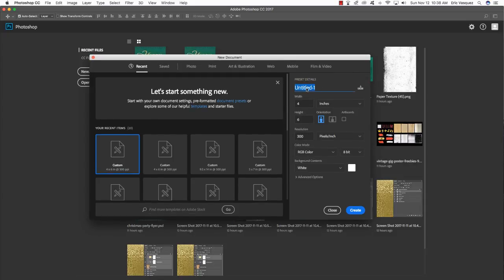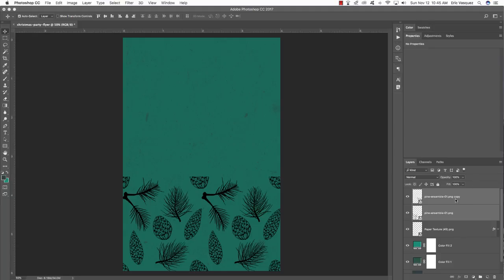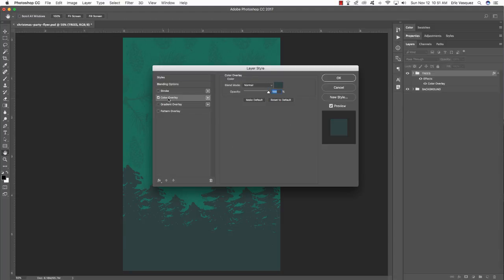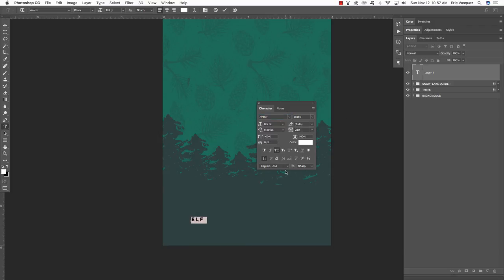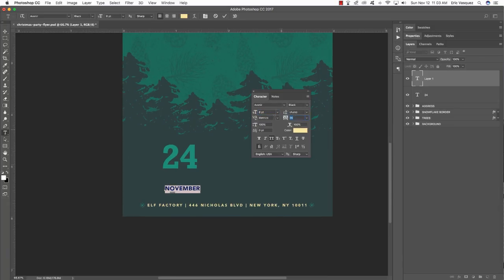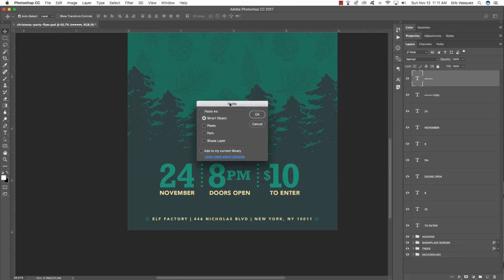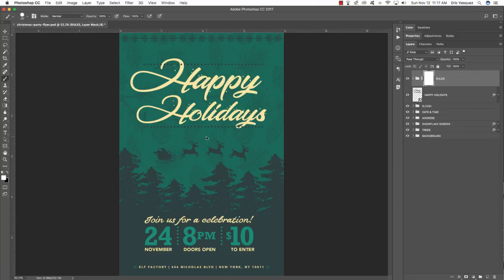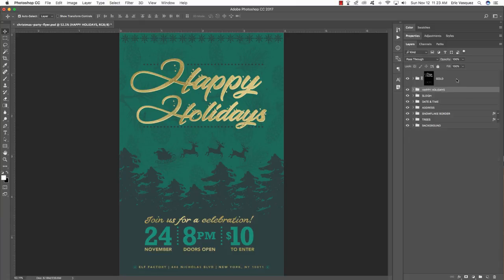PHOTOSHOP TUTORIAL | How to Design a Christmas Party Flyer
How to Design a Christmas Party Flyer in Photoshop

In this design tutorial I will be showing you how to create a fun and whimsical flyer design for a Christmas Party in Photoshop. We will be using some beautiful winter elements from Lara’s Wonderland along with a grungy texture from Vector Hut and a few extras to help spice up our festive party flyer!